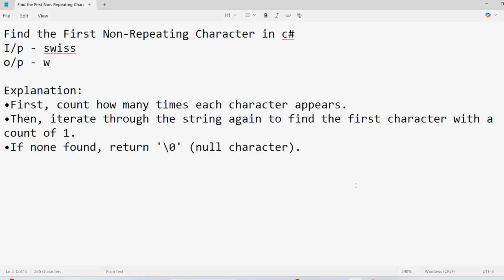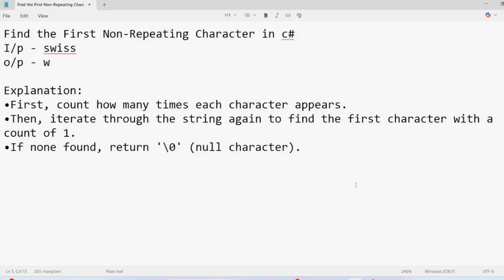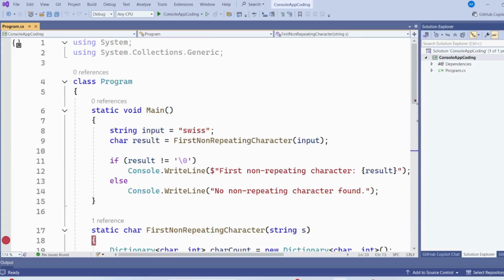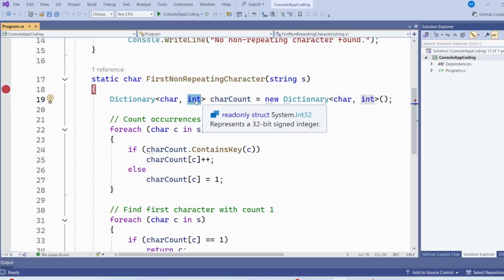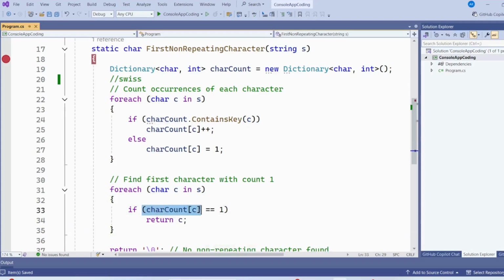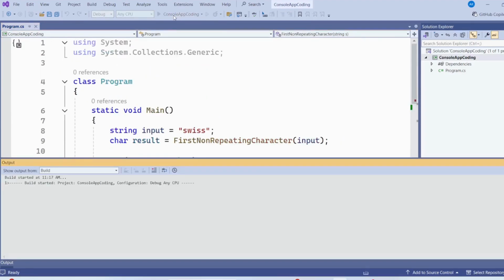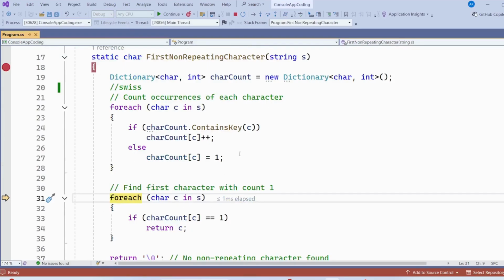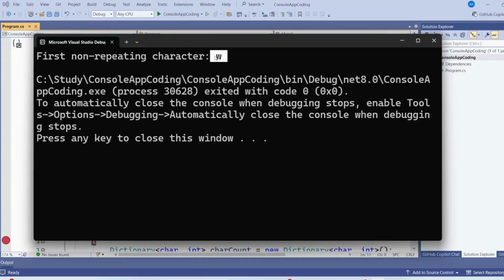First Non-Repeating Character in C#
To find the first non-repeating character in a string in C#, you can use a dictionary to count the occurrences of each character, then iterate through the string to find the first character with a count of 1.

•First, count how many times each character appears.
•Then, iterate through the string again to find the first character with a count of 1.
•If none found, return '\0' (null character).

For the input "swiss", the output will be:
First non-repeating character: w